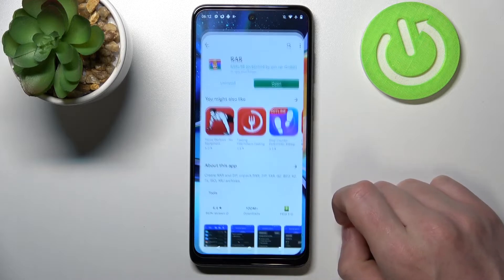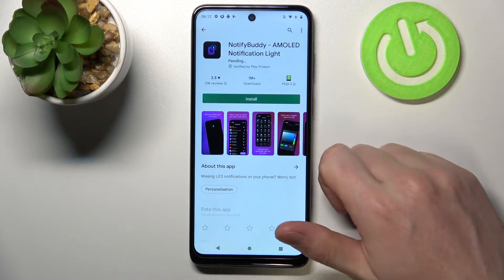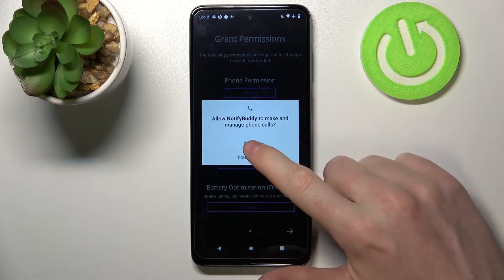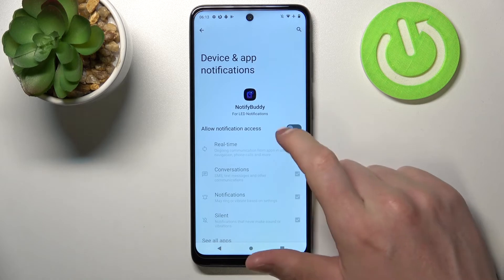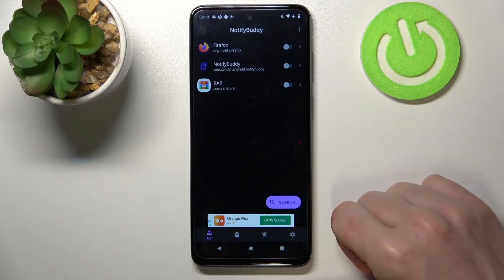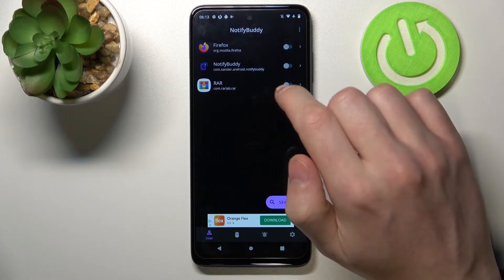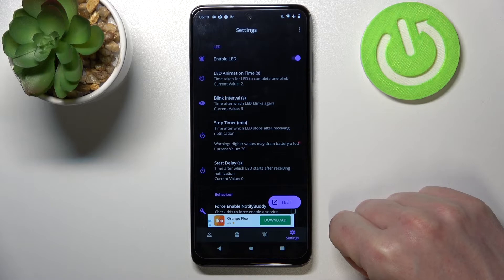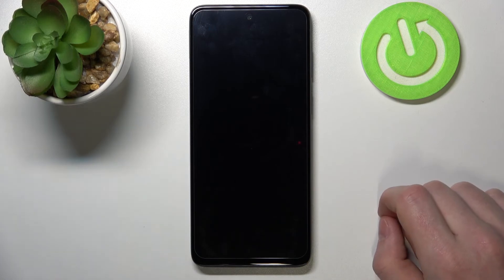How to Set Up and Apply Custom LED Notification Lights on MOTOROLA Moto G22 // NotifyBuddy App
This video has been recorded and brought to your attention with the goal of showing how you can enable and set up the custom LED notification lights on your MOTOROLA Moto G22 smartphone. In order to be able to execute that, we are going to use the free Google Play Store app called Notify Buddy. Thus, if you would like to find out how to use the NotifyBuddy app for activating the custom and personalized LED lights for notifications, we are gladly inviting you to watch this video. Please enjoy!

How to enable LED notifications lights on MOTOROLA Moto G22? How to use the NotifyBuddy on MOTOROLA Moto G22? How to configure the NotifyBuddy application on MOTOROLA Moto G22? How to activate LED notifications on MOTOROLA Moto G22?